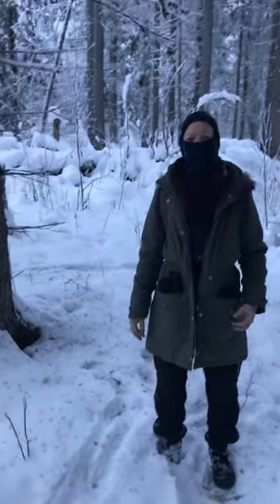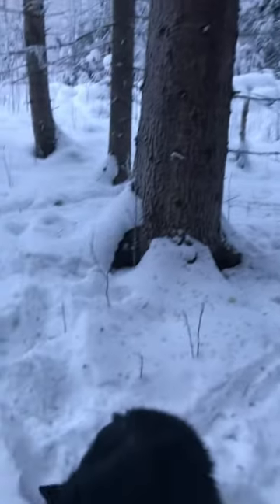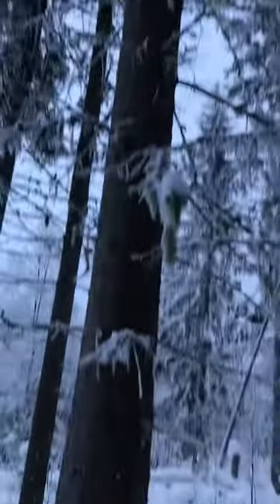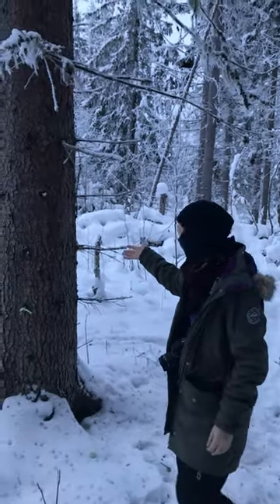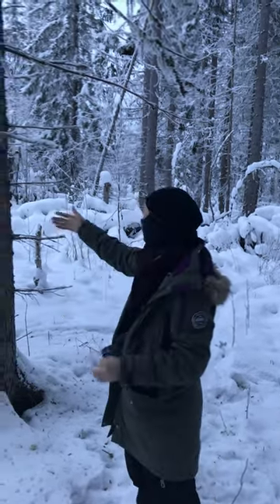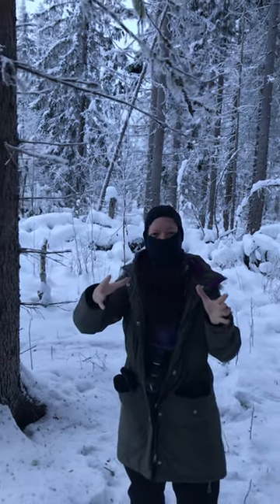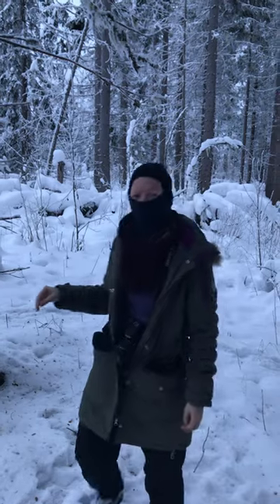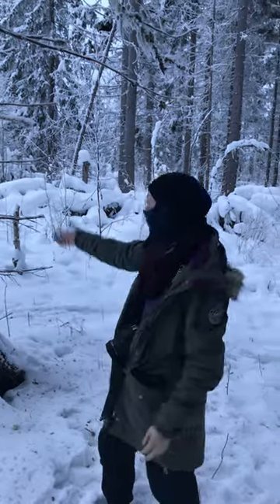Winter Primer on Continuous Forestry Part 3/11 - 23-347